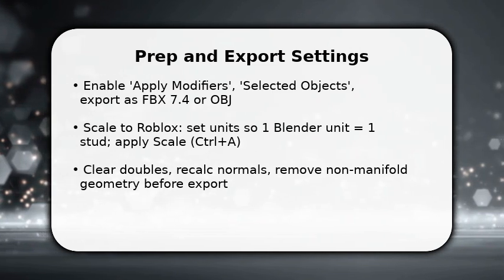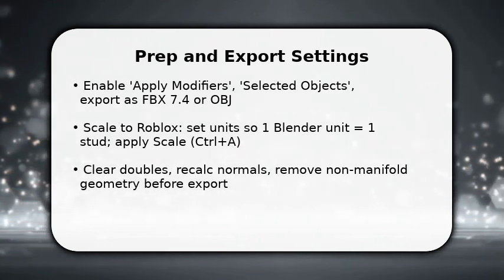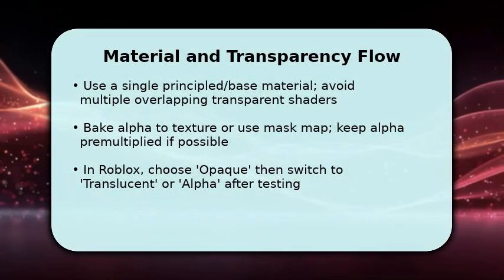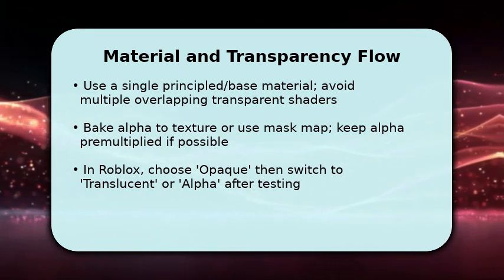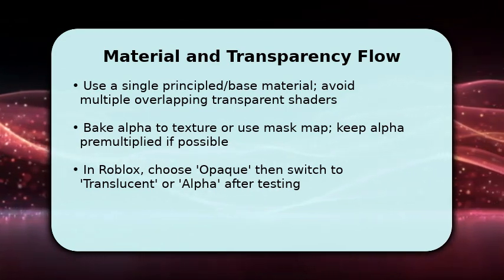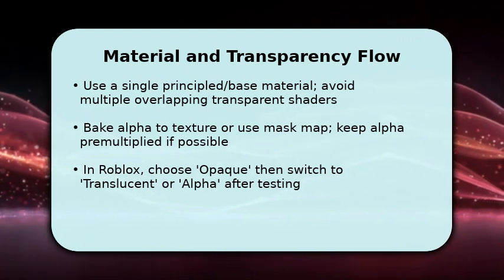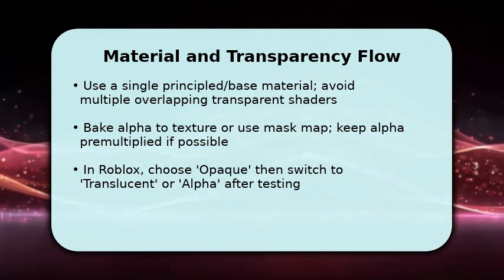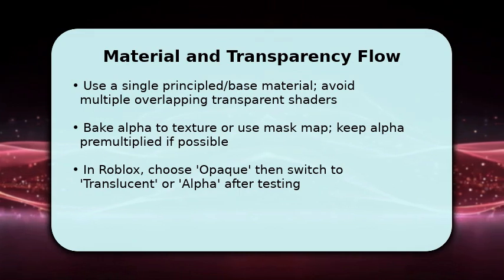How to Fix Transparent Meshes in Roblox and Blender (full Guide)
How to Fix Transparent Meshes in Roblox and Blender (full Guide) | 🔒 Surfshark VPN Deal — Stay private and secure. $1.99/mo + 3 Months Free ▸

Dive into the world of digital modeling as we provide a comprehensive guide on fixing transparent meshes in Roblox and Blender. This tutorial is perfect for game developers, artists, or anyone interested in enhancing their skills with these platforms.

fix transparent meshes, Roblox tutorials, Blender modeling guide, transparent mesh repair Roblox, roblox blend transparency fix, digital art techniques for roblox and Blender, improve 3D models in Roblox, enhance transparent meshes with Blender